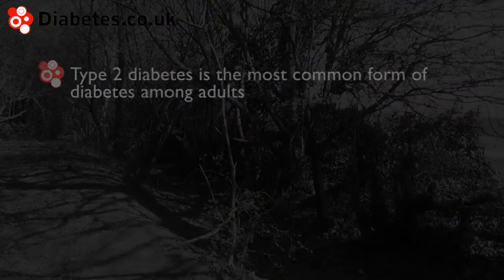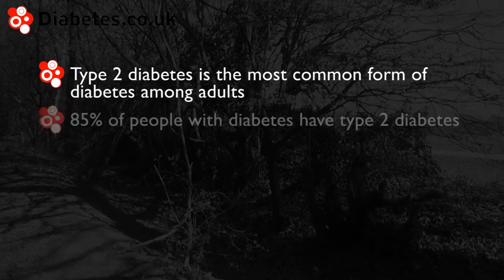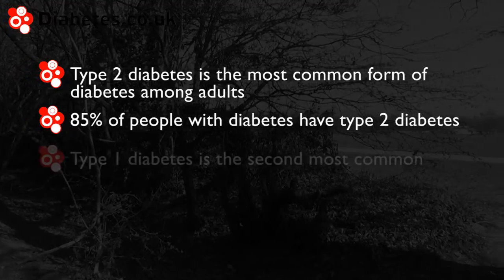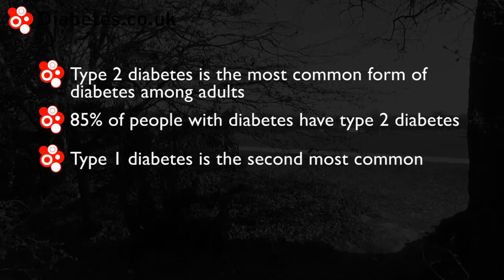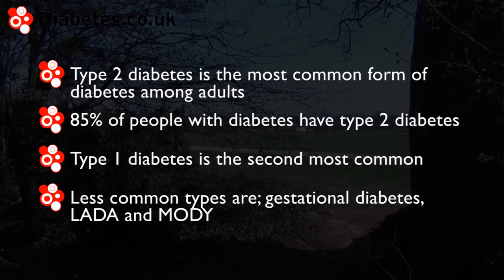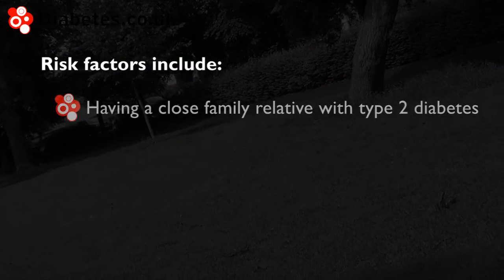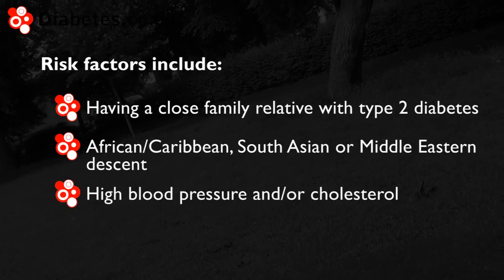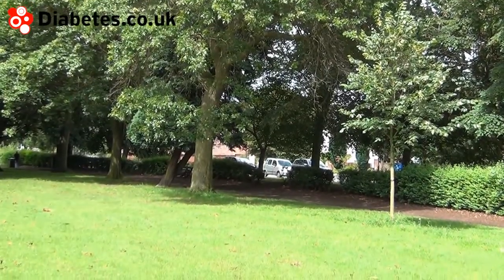Types of Diabetes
Most of the symptoms of diabetes are the same for type 1 and type 2 diabetes, although there are differences in the way they develop. Although US scientists have discovered a type 3 diabetes, it is still undergoing further research.